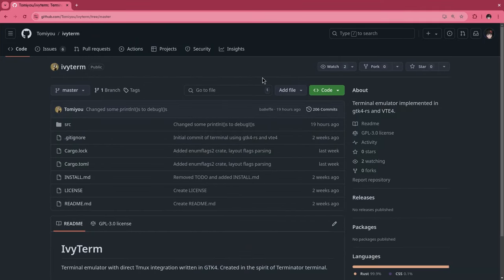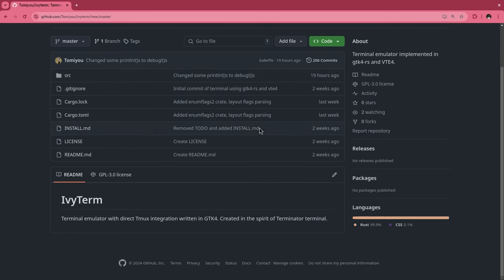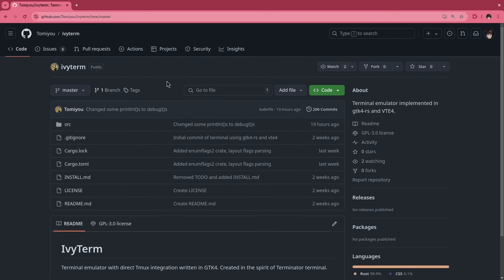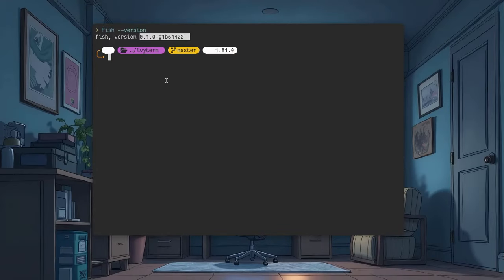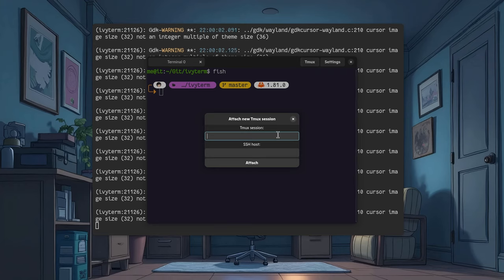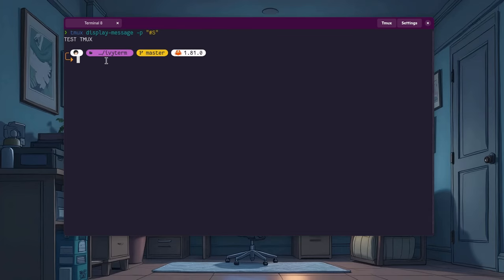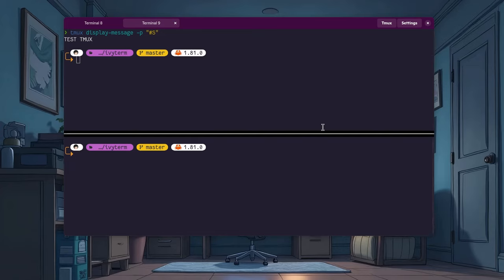Ivy | A GTK4/Rust Terminal ..that integrates TMux?!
Ivy on Github